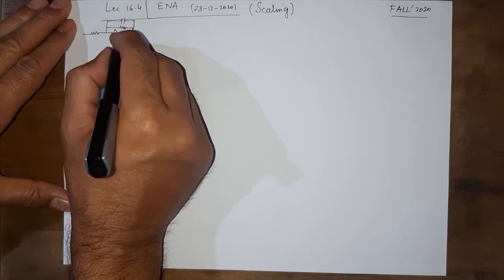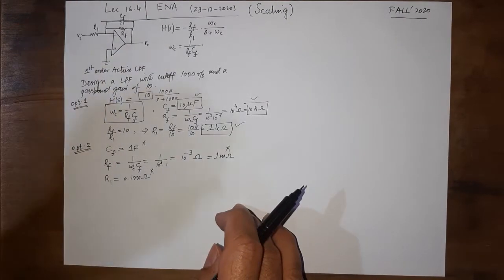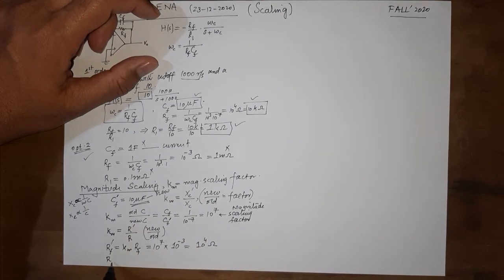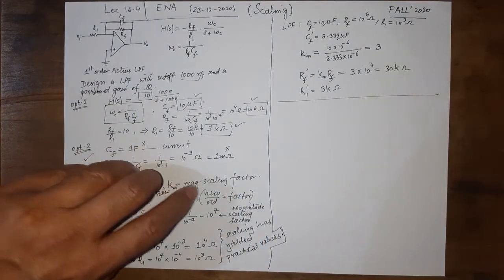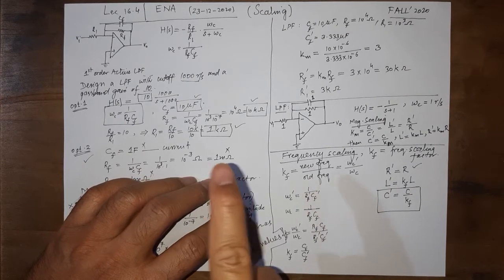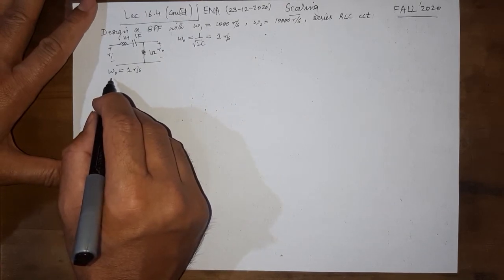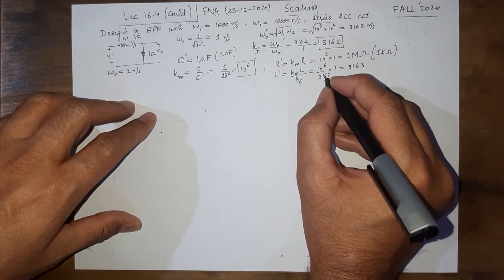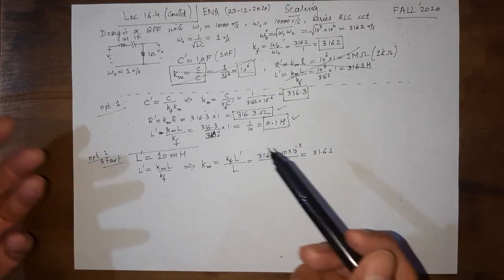ENA 16.4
Week 16: Filter Design by Scaling (Magnitude Scaling & Frequency Scaling)